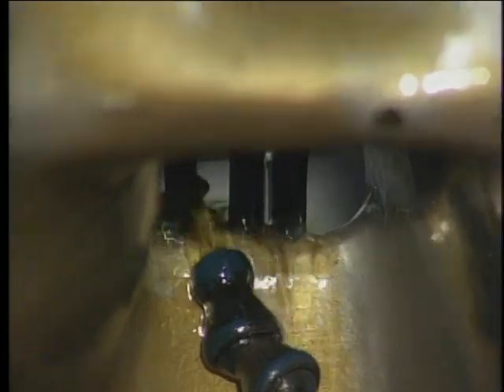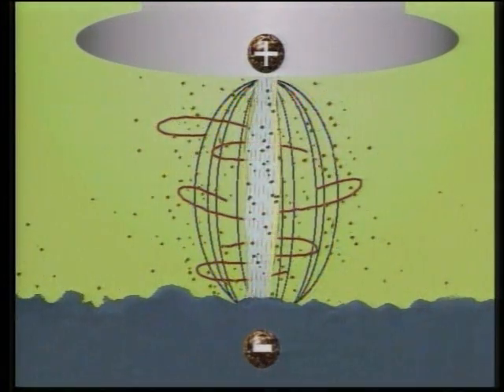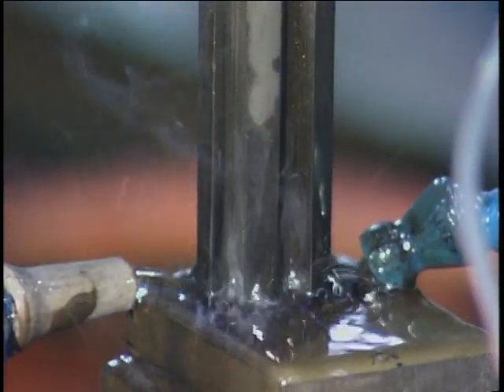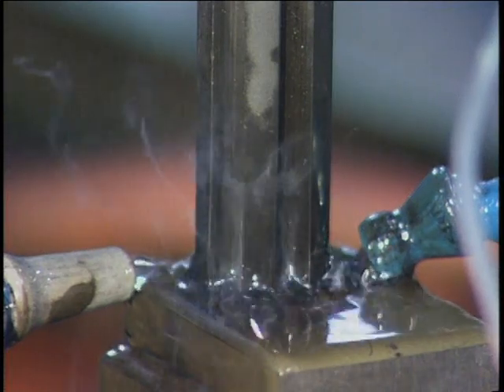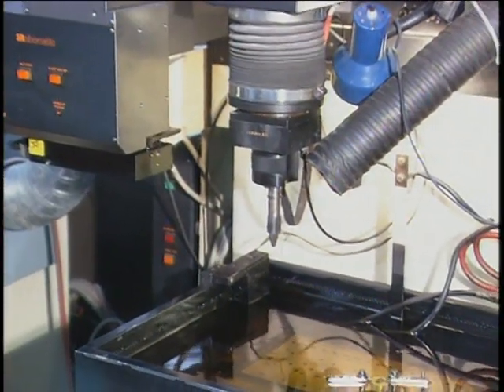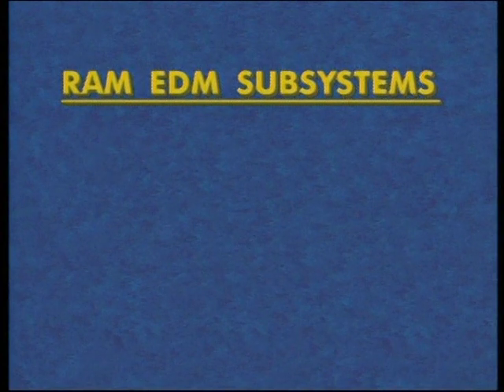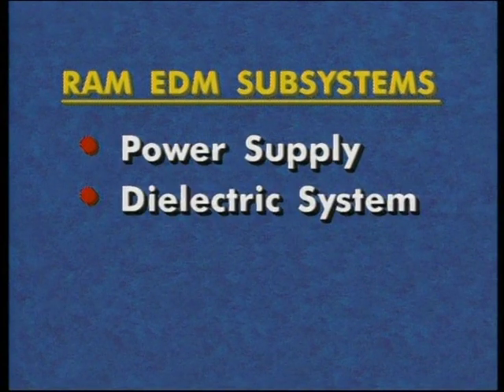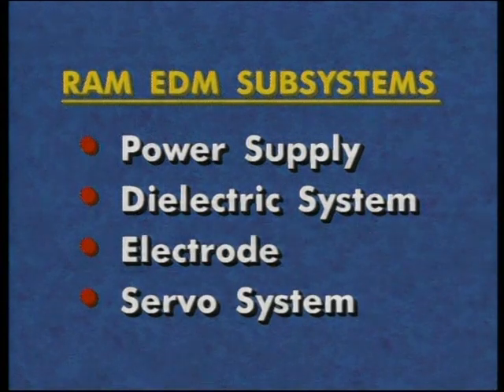Fundamentals Of Electrical Discharge Machining - Industrial Revolution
Basic understanding of electrical discharge machining in applications